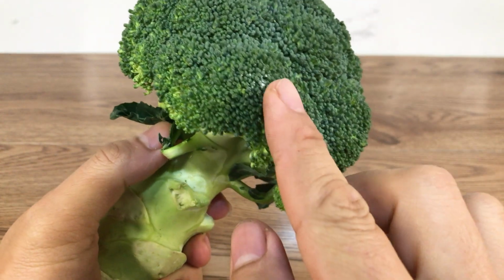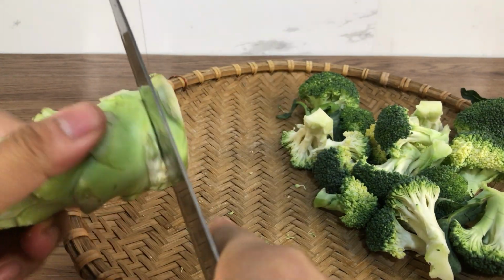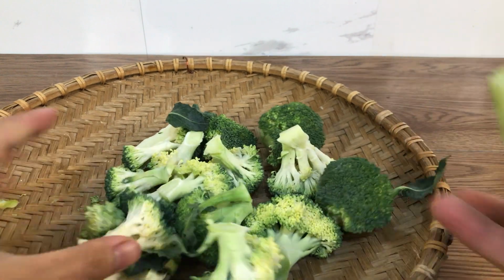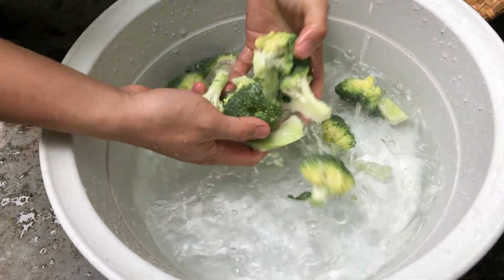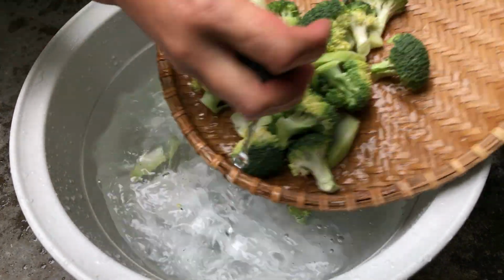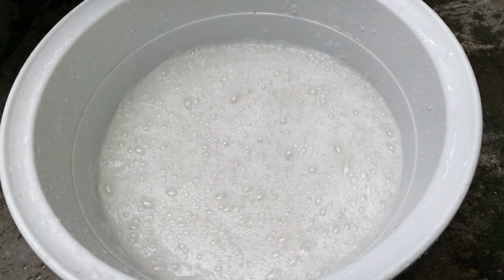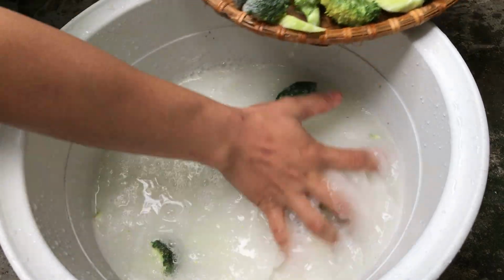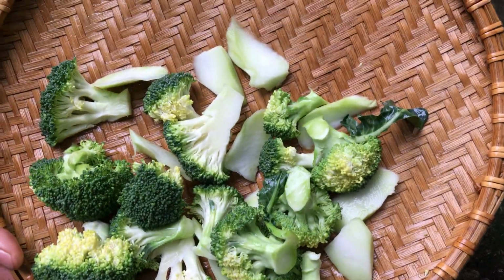Clean cauliflower properly with just 2 tablespoons of FLOUR.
You are watching video : Clean cauliflower properly with just 2 tablespoons of FLOUR.
MK Kreativ Channel, I share:
- Useful tips in the family to make life easier.
- Recycle old plastic bottles into useful items
- Repair household items ...
Hope it can solve problems in your life.
© Copyright by MK Kreativ ☞ Do not Reup